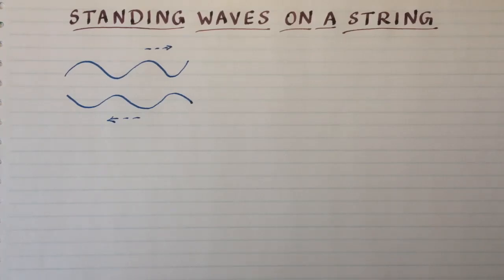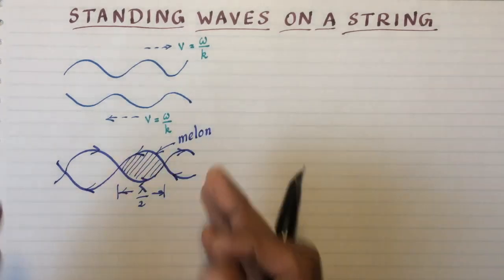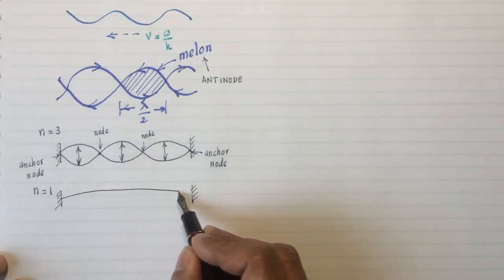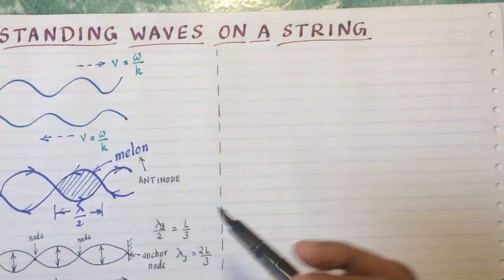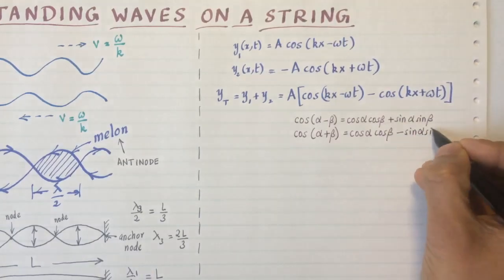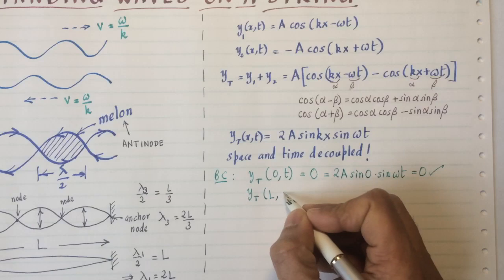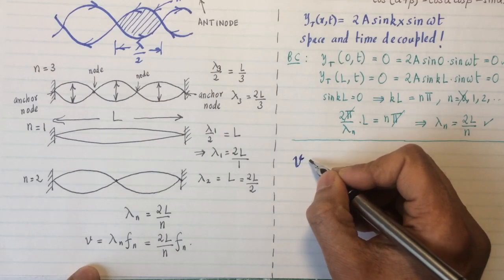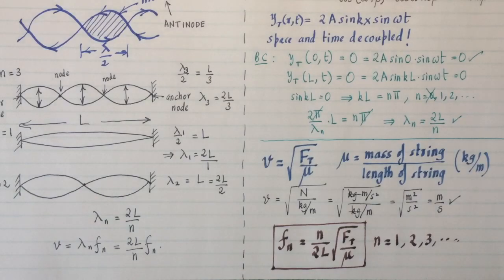UP1 (14 C) Standing waves on a string